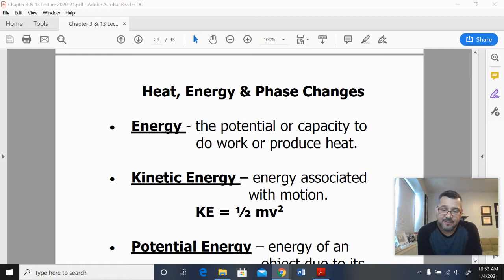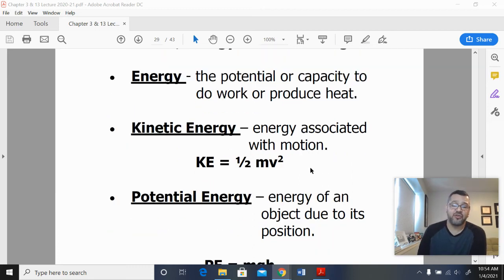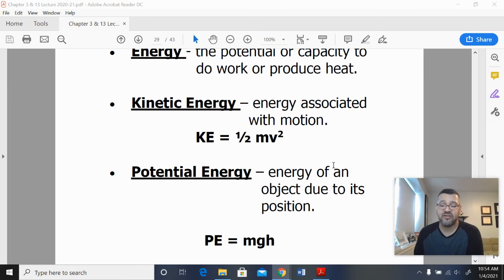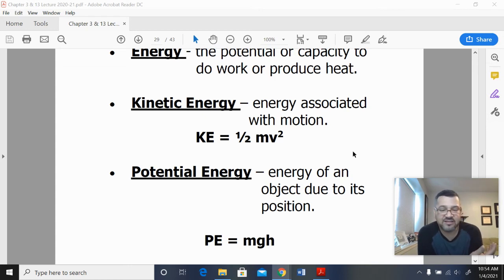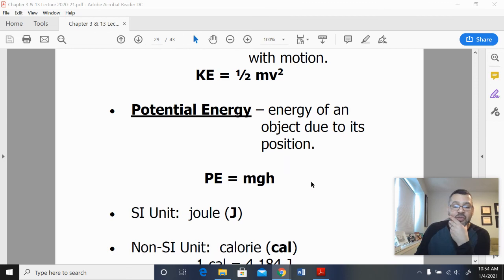Unit 12 Lecture Video Part 13